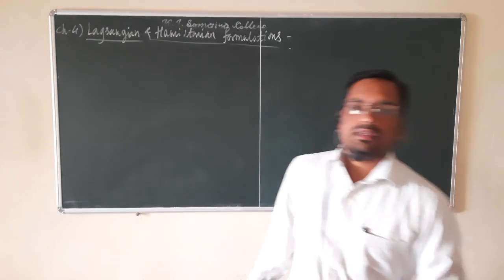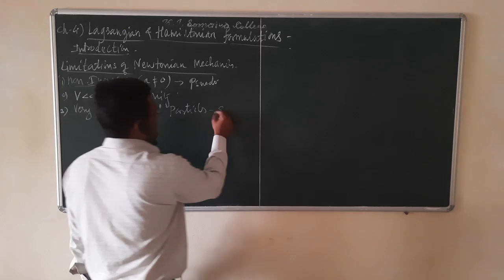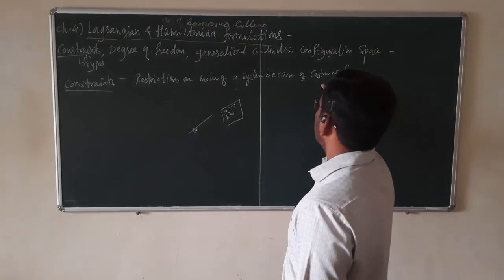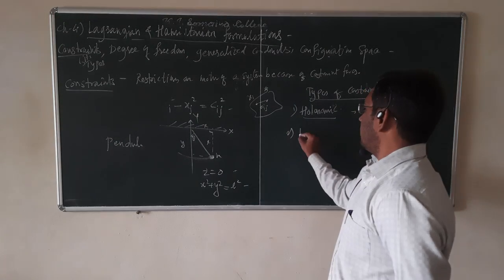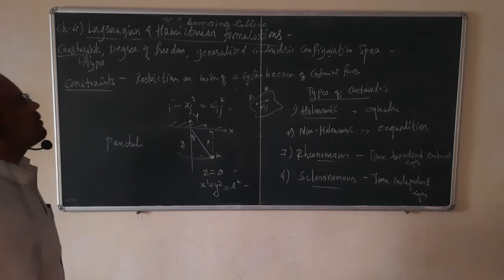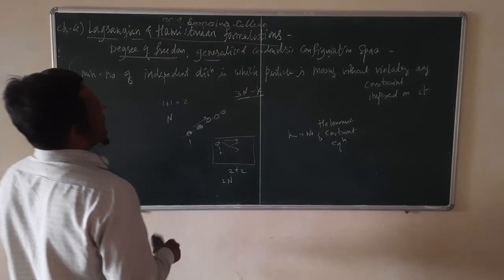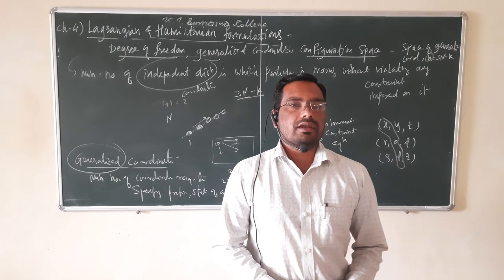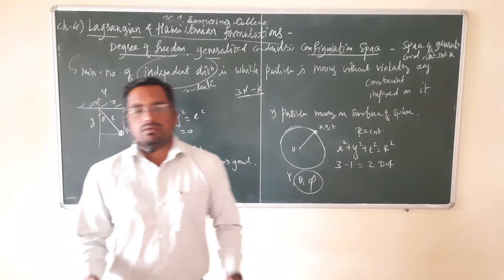T.Y.B.Sc Physics, Classical Mechanics, Ch. 4: Lagrangian and Hamiltonian formulations , Lecture : 1